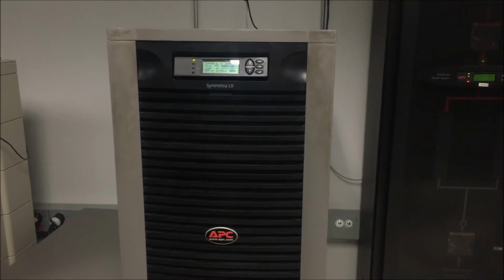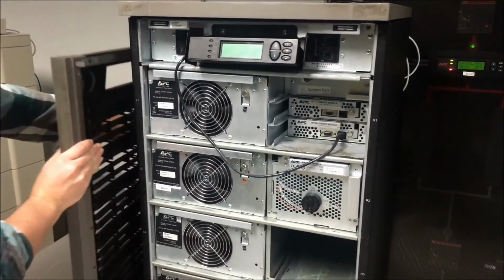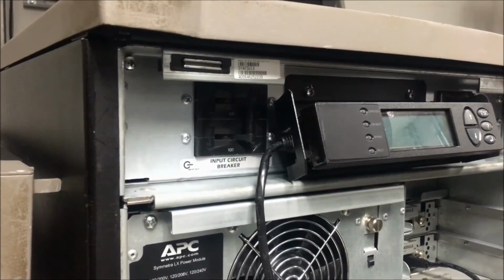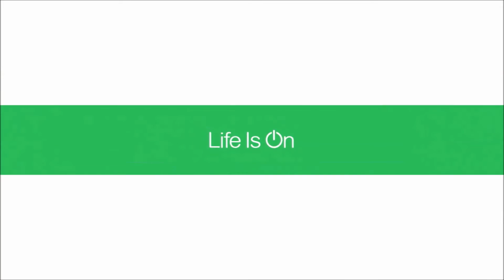Performing Total Power Off Procedure for Symmetra LX | Schneider Electric Support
Tutorial for completely powering down the Symmetra LX UPS. This procedure results in a de-energized system chassis and is necessary if performing certain system modifications, such as changing the UPS' integrated AC outlet PDUs panels.